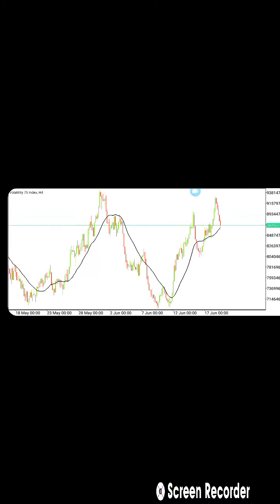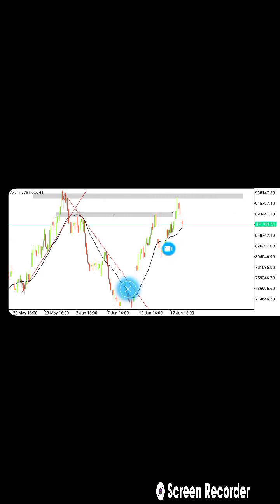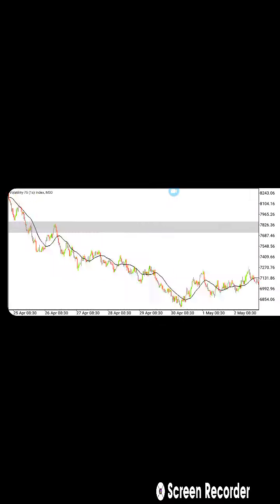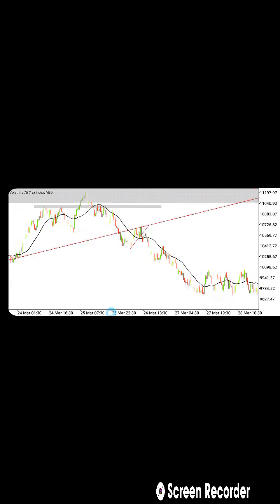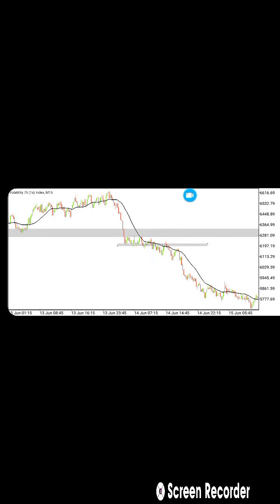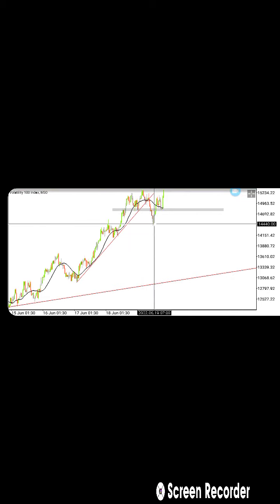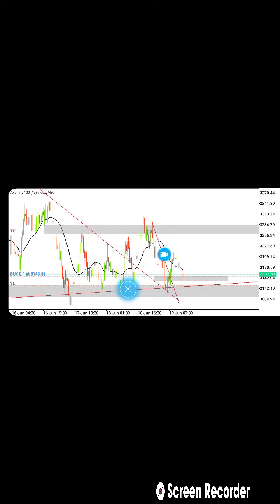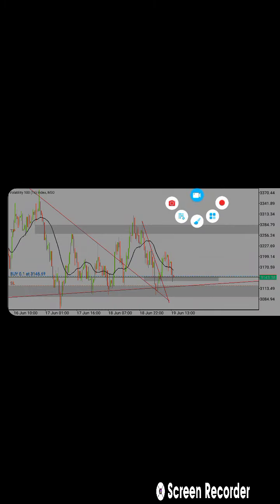The Ultimate sniper entry for volatility indices for beginners